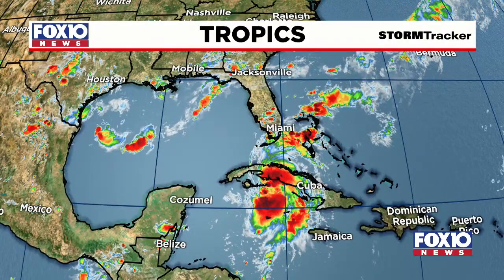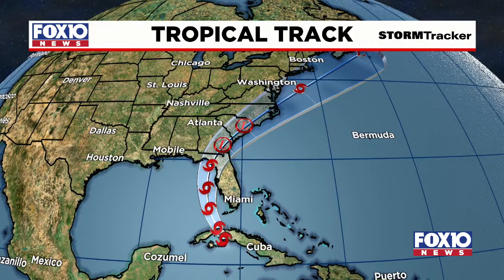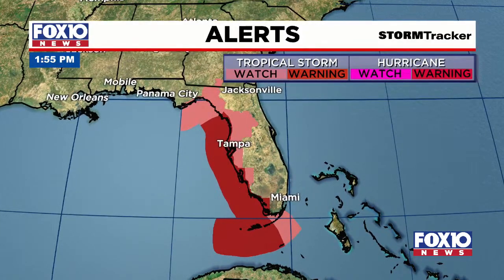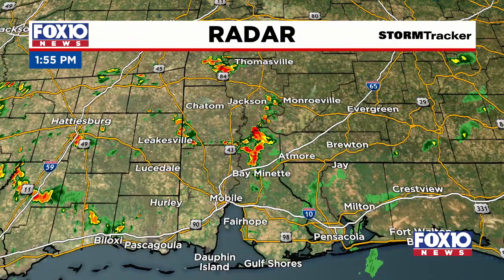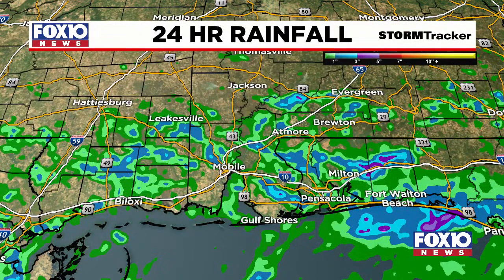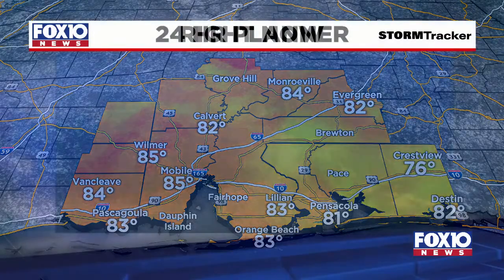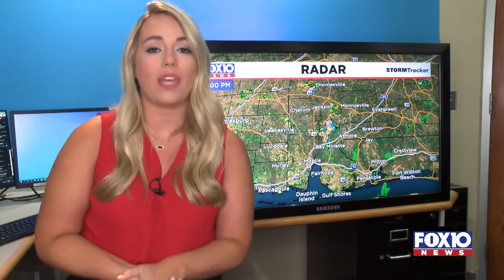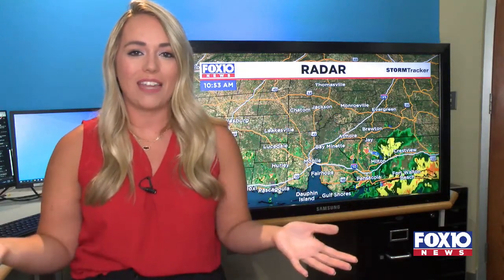Tropical Storm Elsa Update with Meteorologist Jennifer Lambers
The latest on Elsa and our local forecast